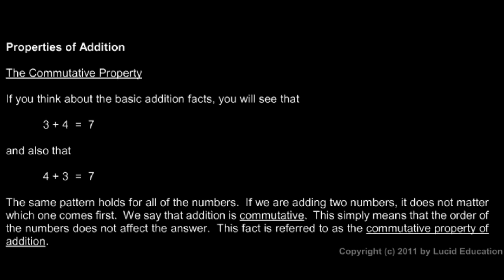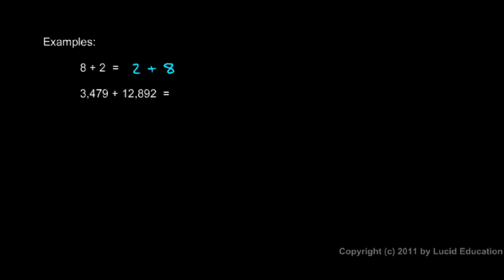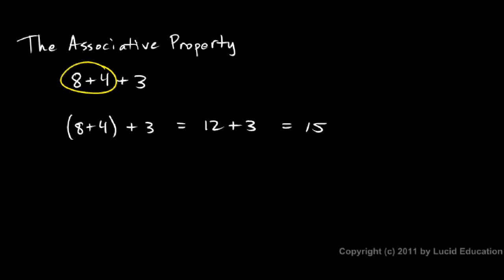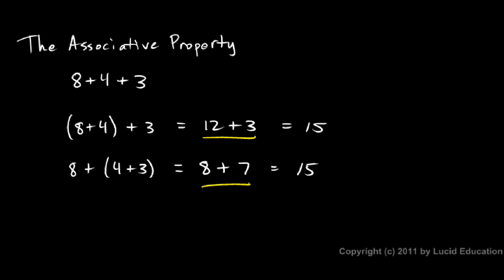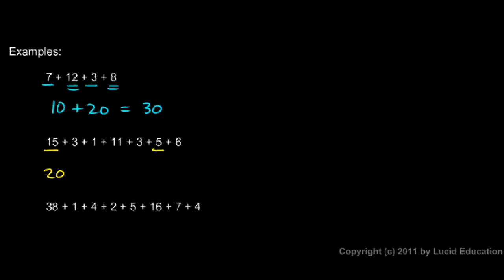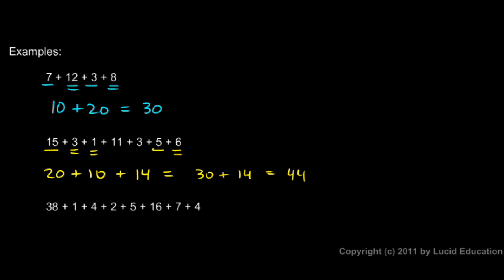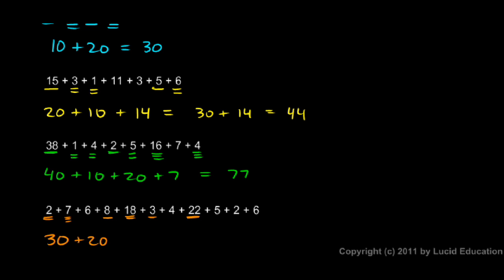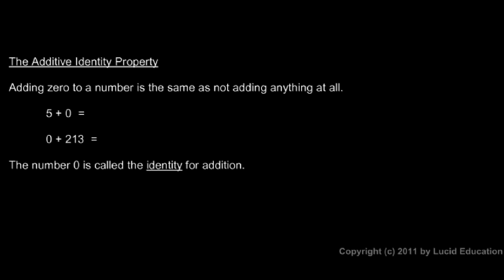Prealgebra 1.2c - Properties of Numbers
Properties of numbers, such as the commutative and associative properties, what they are, why they matter, and how they can be useful.  From the Prealgebra course by Derek Owens.